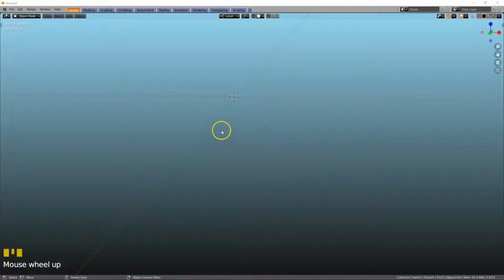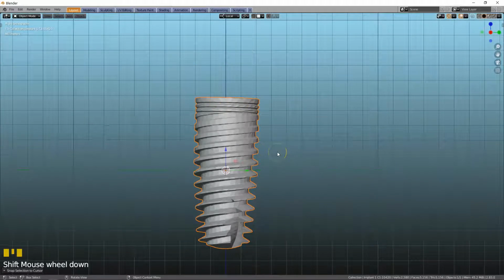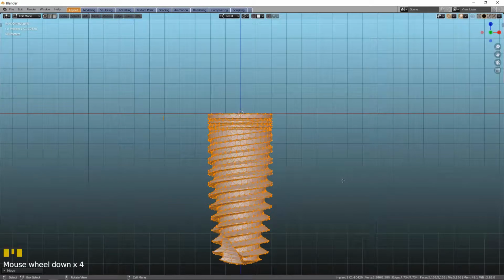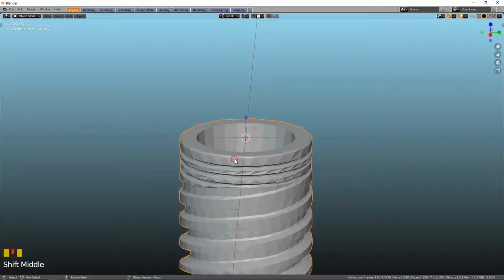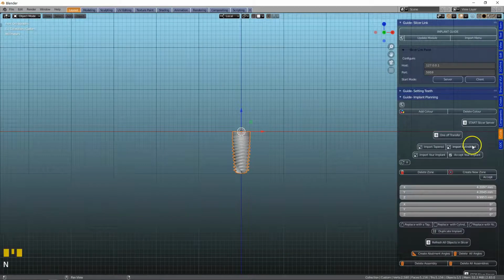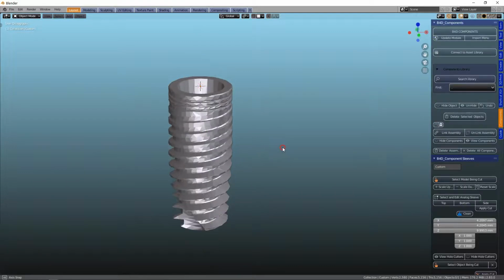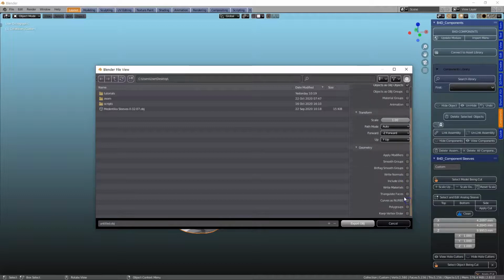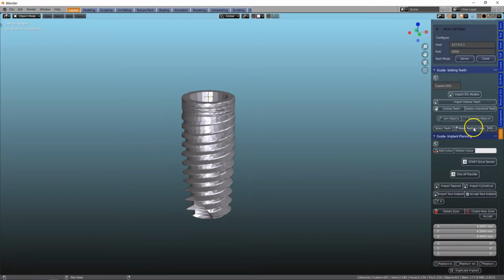B4D Guide- Using other implant systems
Here we will learn how to set the point of origin, align the implant correctly and then add it to the Components module for future use.